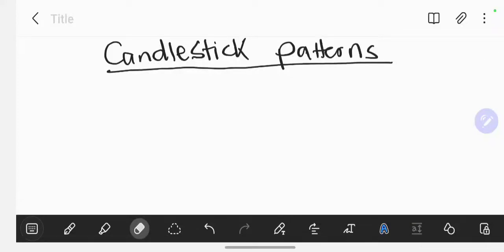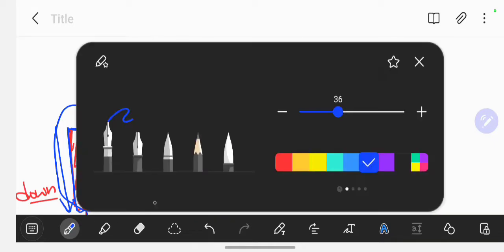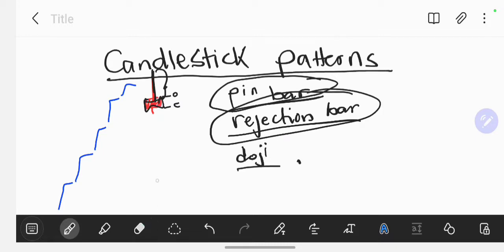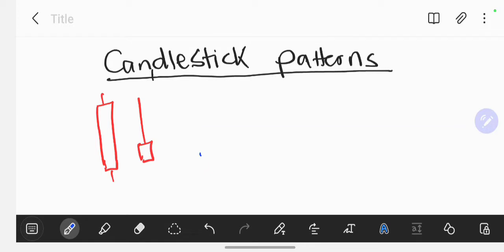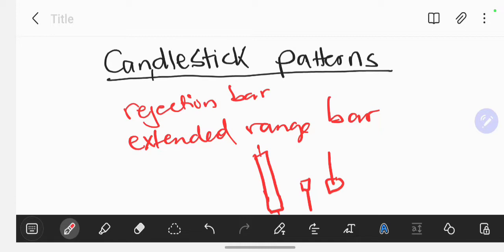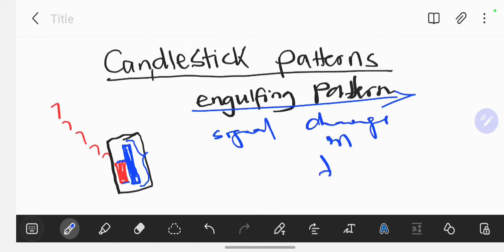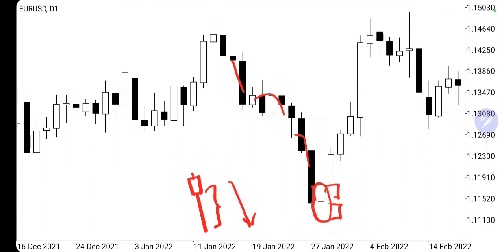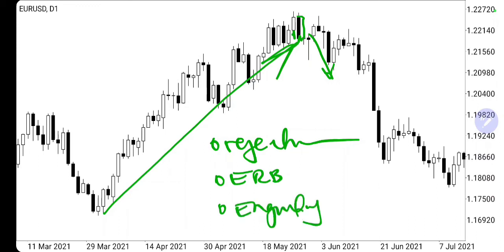[MUST WATCH!!] The Only Candlestick Patterns You Need To Know.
The only two powerful Candlestick Patterns you need to know. Enjoy.